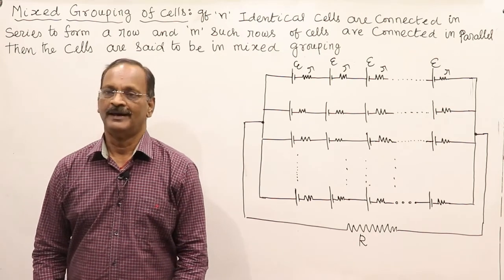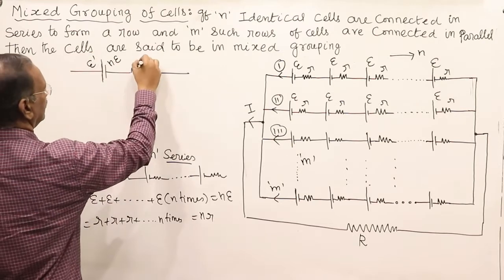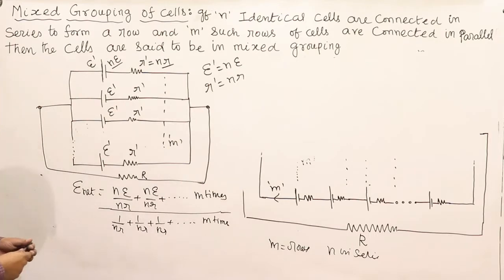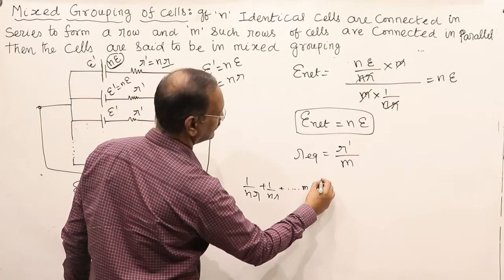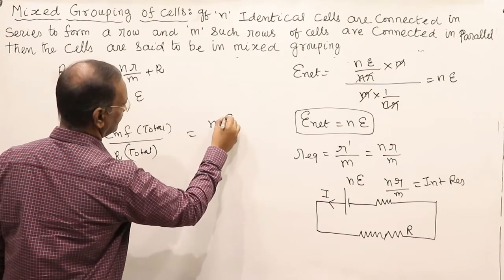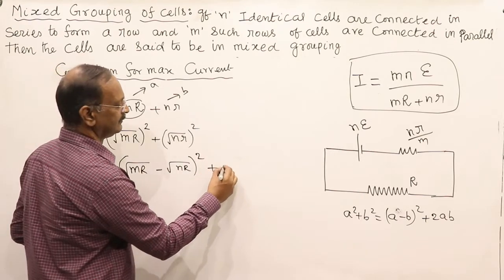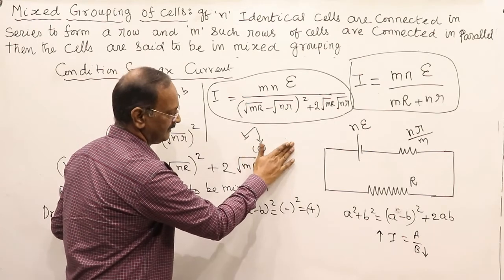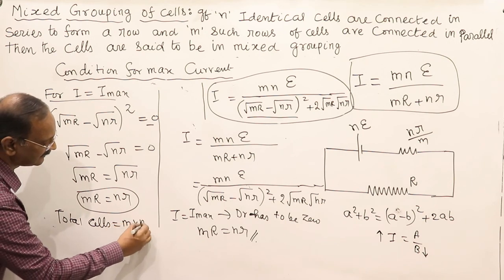15 MIXED GROUPING OF CELLS.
Current Electricity:  Mixed combination of cells.